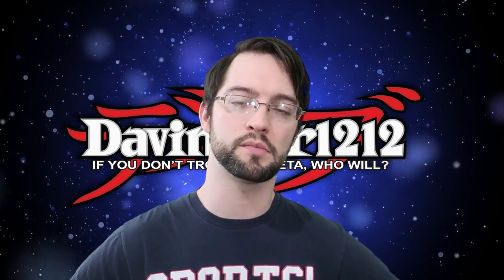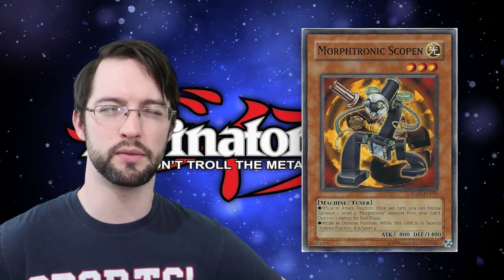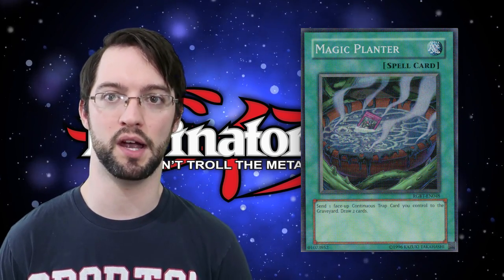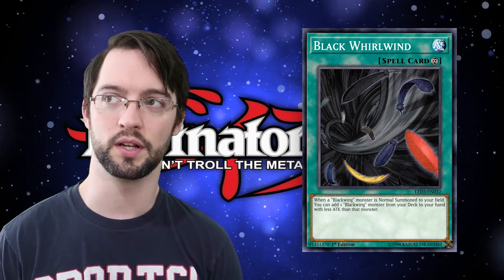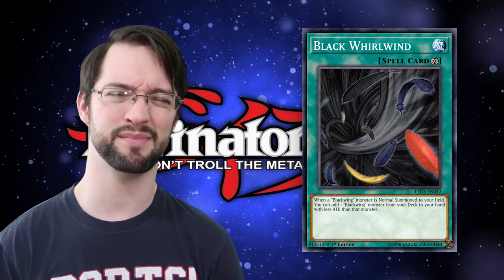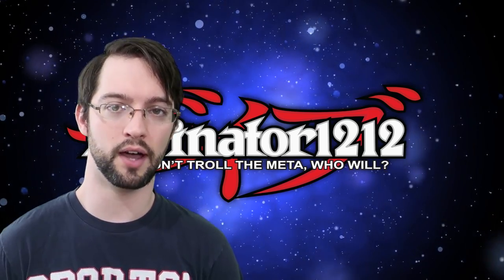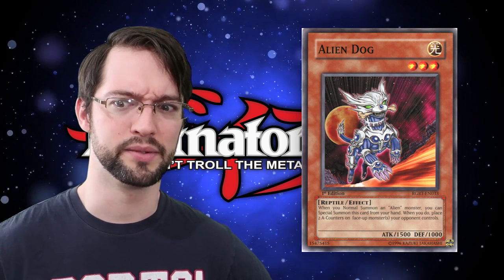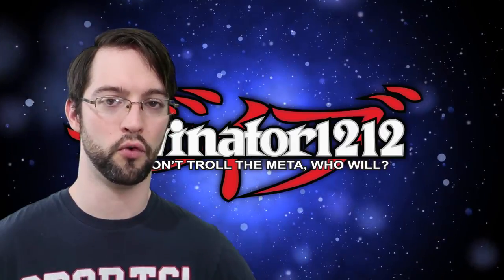Top 10 BEST Cards in Raging Battle! Not Blast.... Never Blast.